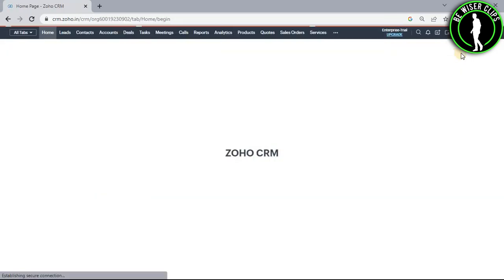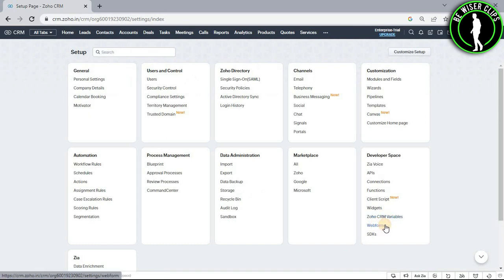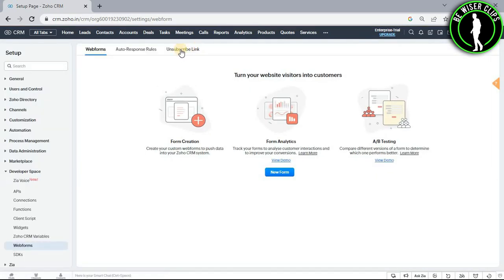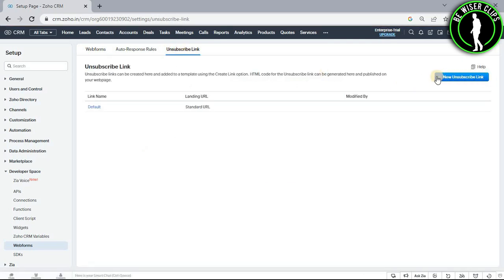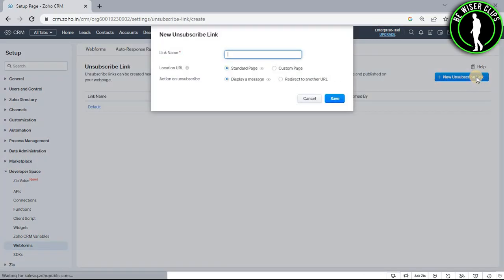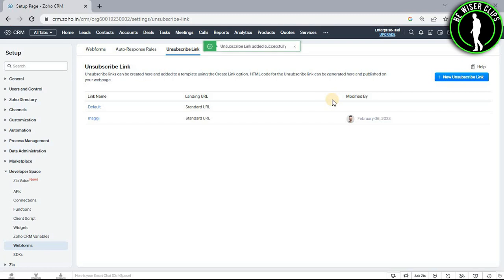How To Create Unsubscribe Button on Zoho CRM | Zoho CRM Tutorial